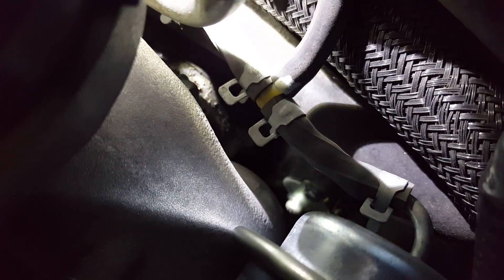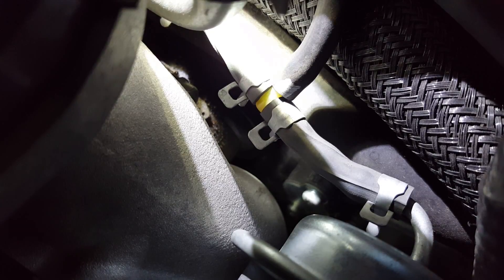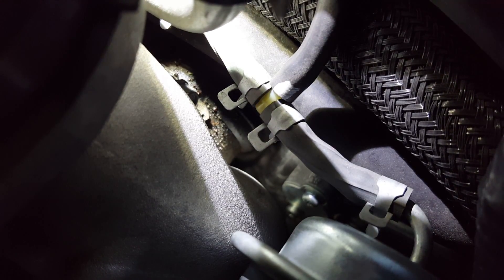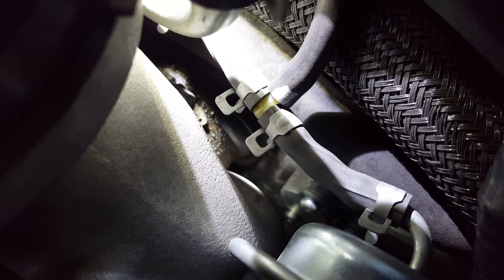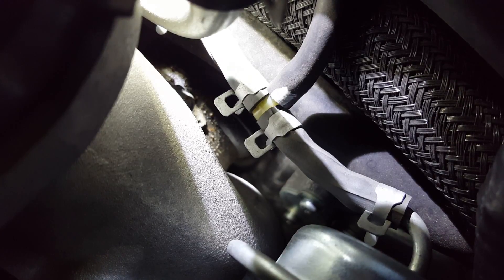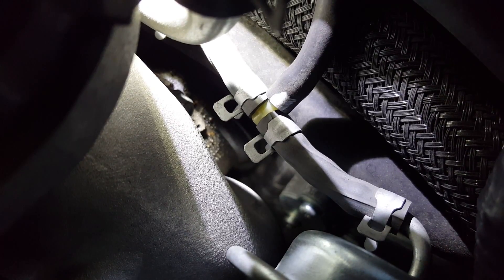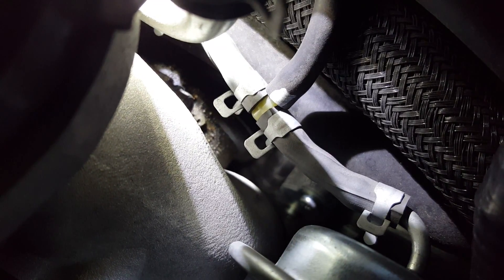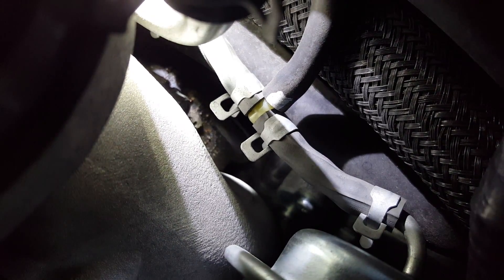2012 Subaru EVAP Smoke Test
We locate a boost leak at a TGV valve